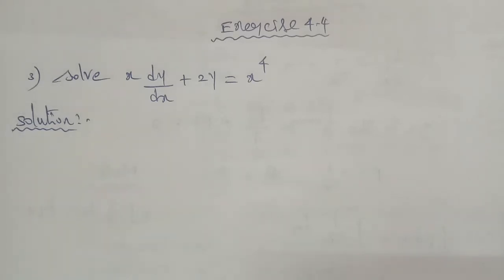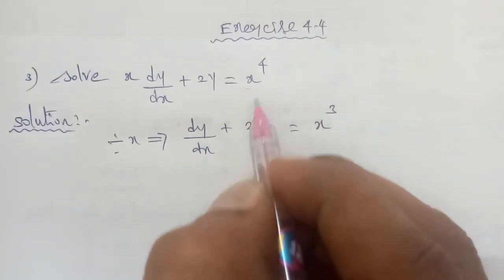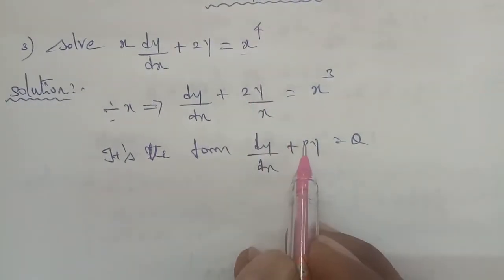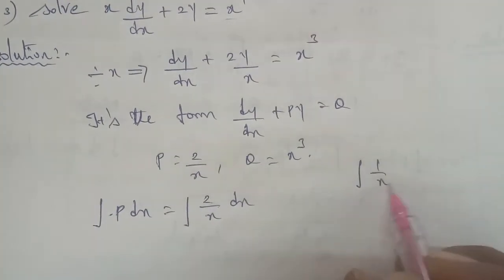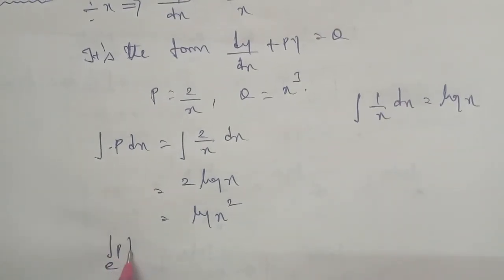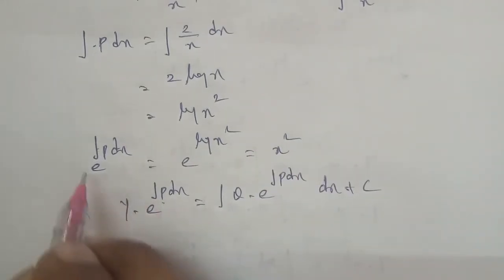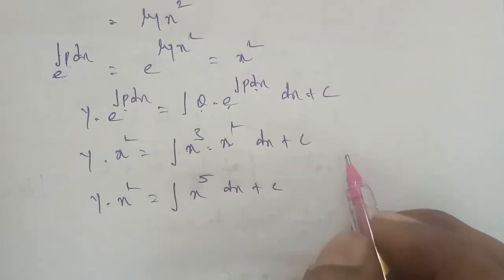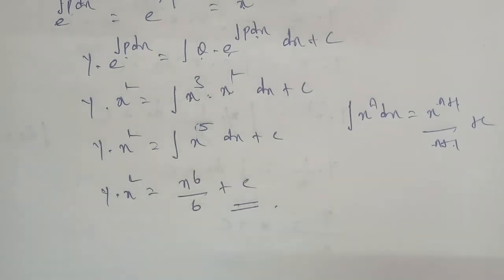TN 12 Business maths chapter 4 differential equations exercise 4.4 question number 3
linear differential equation of first order